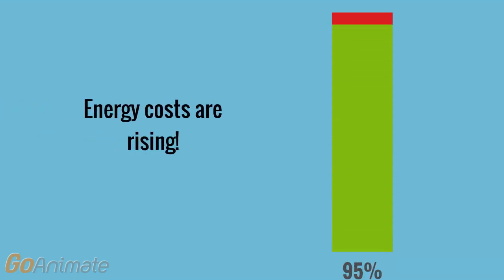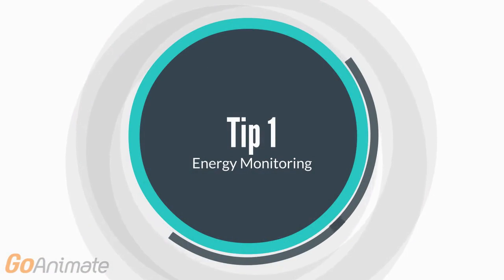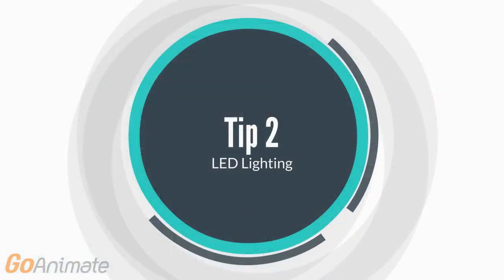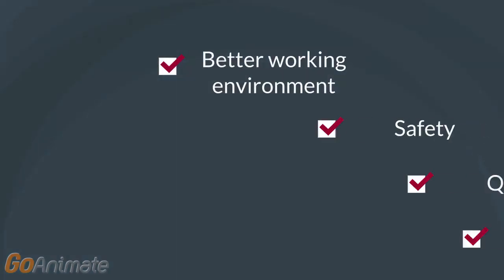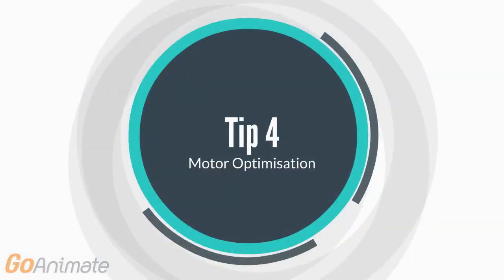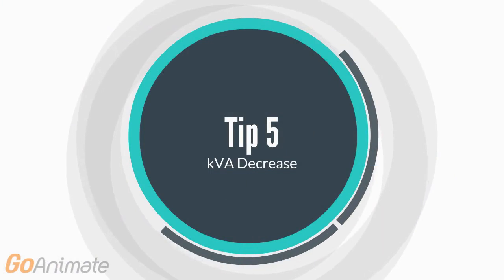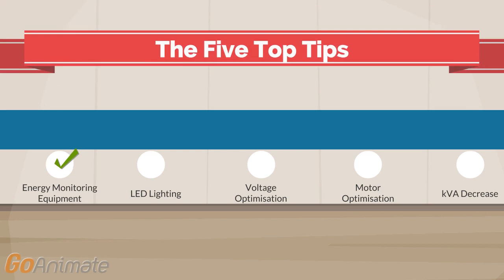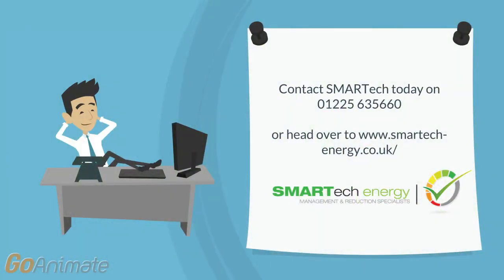SMARTech energy - top 5 energy saving technologies for manufacturing businesses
Energy costs are rising affecting many businesses across the UK. However, there are some very simple, but effective solutions that can be easily implemented and have proven substantial energy saving in manufacturing and return on investment.